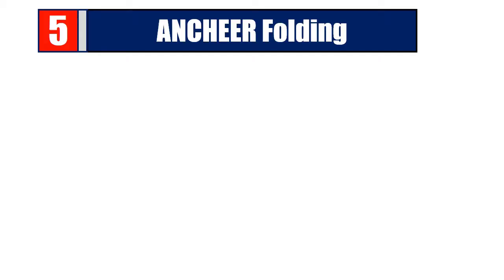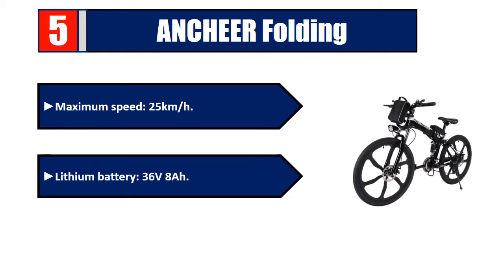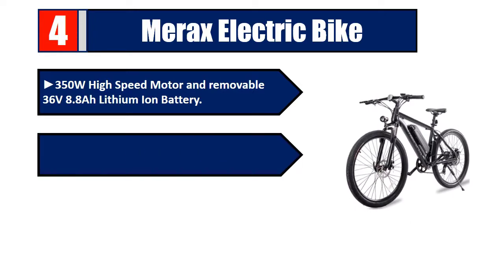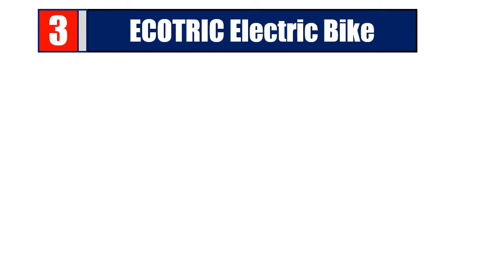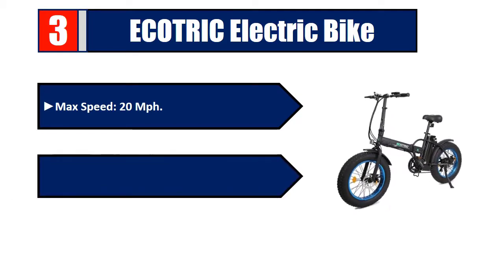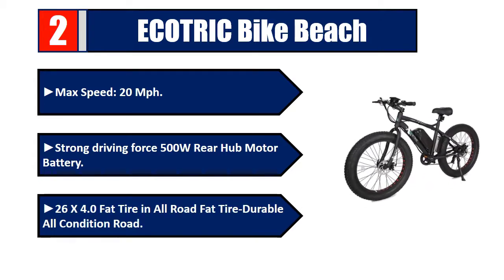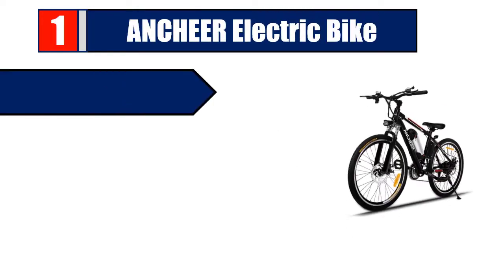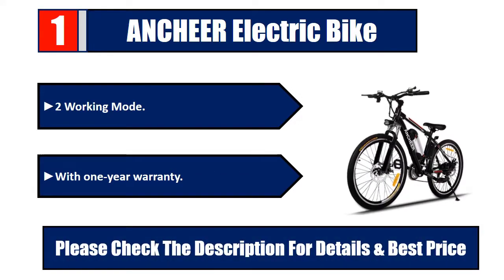▶️Best Electric Bike 2019 | Top 5 Electric Bike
Best Electric Bike 2019. Let's Checkout More On Top 5 Electric Bike:

✔️5. ANCHEER Folding (Paid Link)

✔️4. Merax Electric Bike (Paid Link)

✔️3. ECOTRIC Electric Bike (Paid Link)

✔️2. ECOTRIC Bike Beach (Paid Link)

✔️1. ANCHEER Electric Bike (Paid Link)

In this video, we make new research on the top best Electric Bike.This list includes budget & affordable Electric Bike from various brands. I made this list based on my personal opinion and i tried to list them based on their price, quality, durability and more.

We conduct extensive research on all the Electric Bike Design of the market and cherry pick the best of the bests for you. The research takes the durability, reliability and also the customer feedback into account. The history and the reputation of the manufacturer is checked and we used the products ourselves.

After all the research, comparison and testing of different products we were finally able to pick the Best Electric Bike for you. A lot of time and effort were invested behind it so that you can have the best possible experience using them and stay tension free.

We picked the best Electric Bike. Out of them, the top 3 are specially recommended for their pure class. So, leave the research work up to us, save your time and energy and pick your favorite one from here.